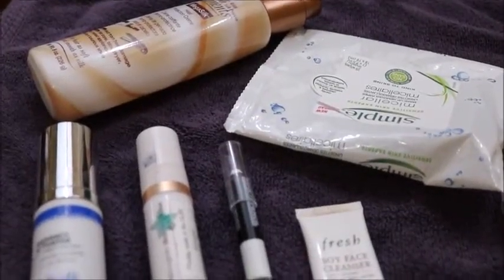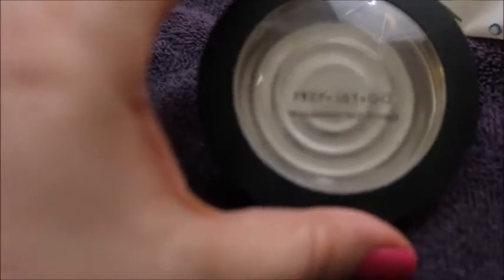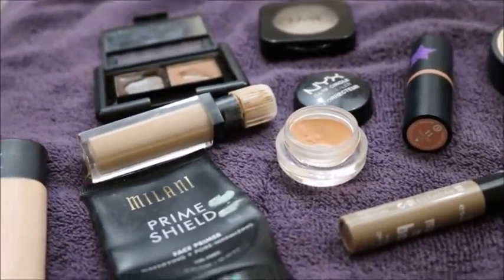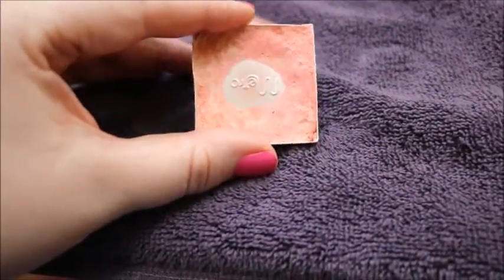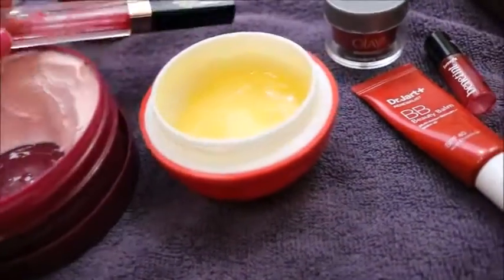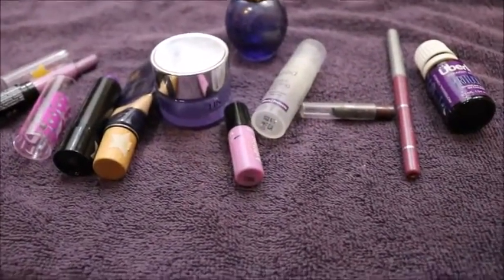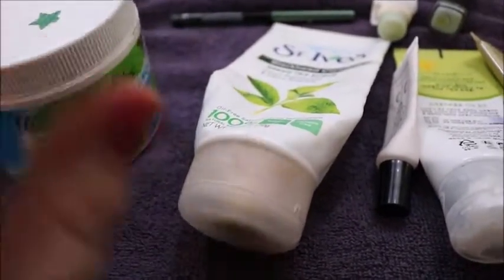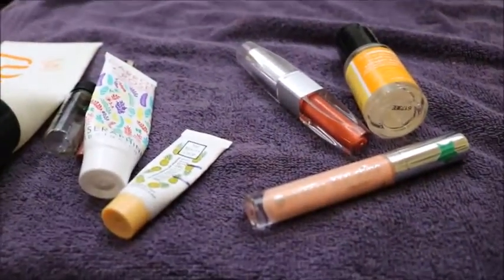100 Colorful Empties Finale!